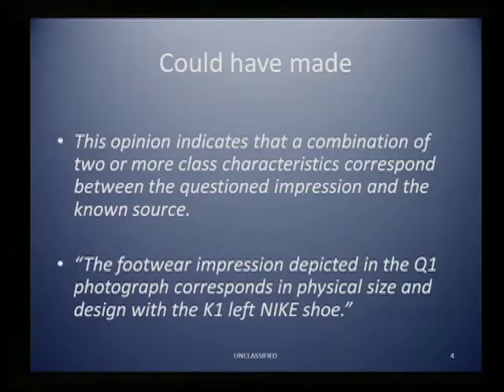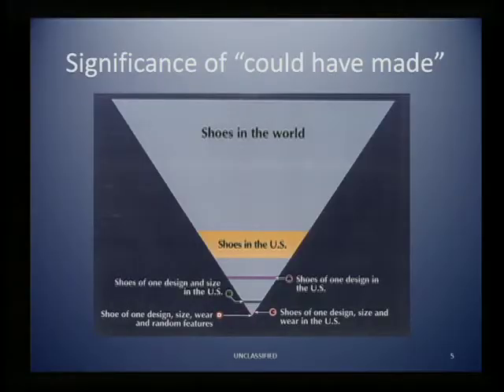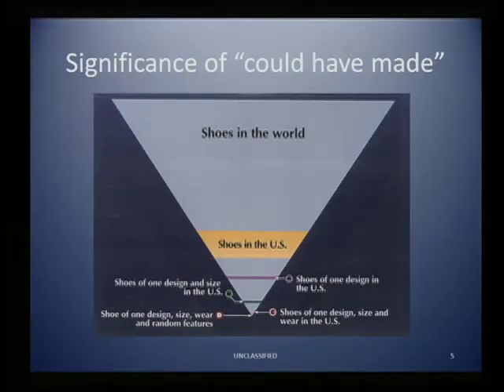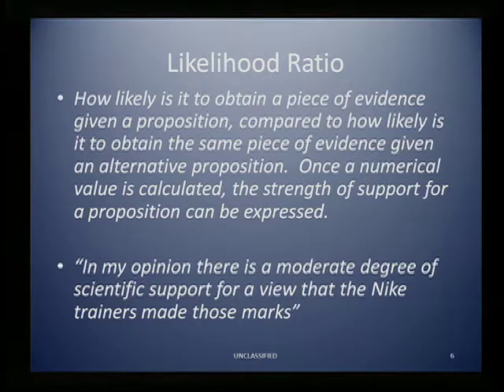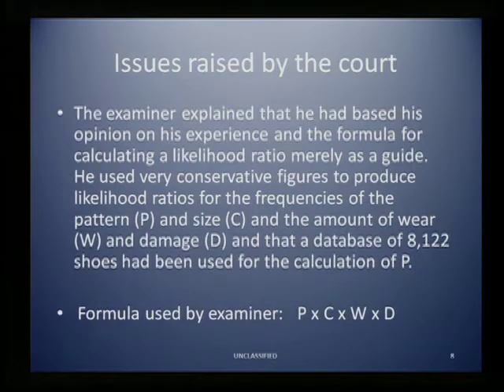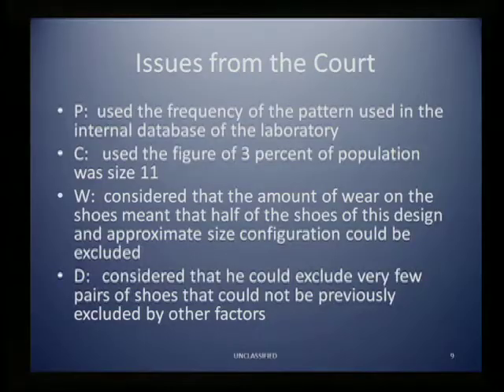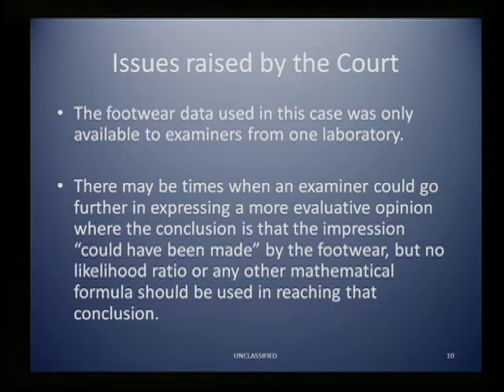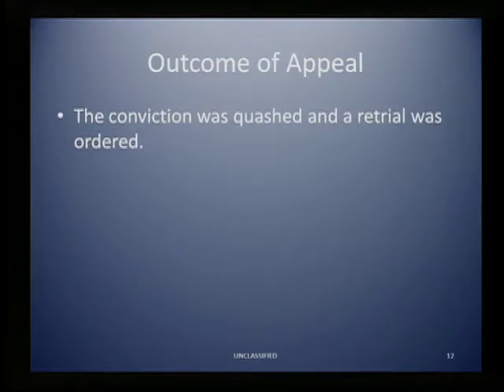Trace Evidence 2011 : Report Writing : Michael Smith